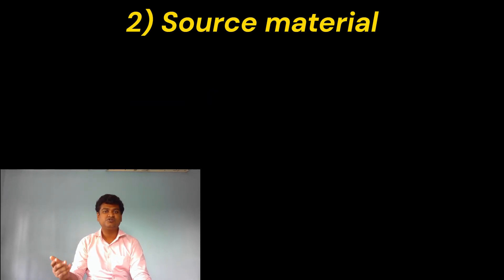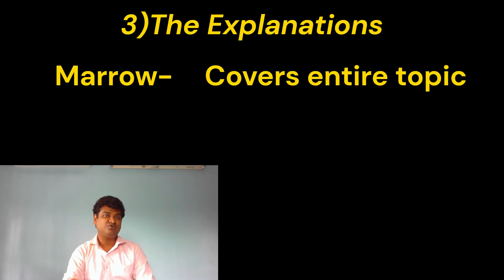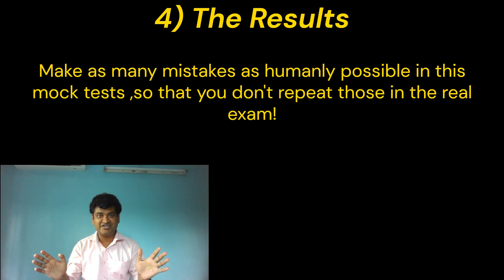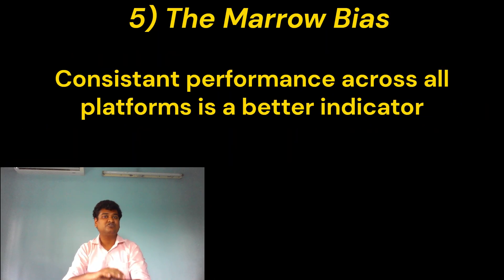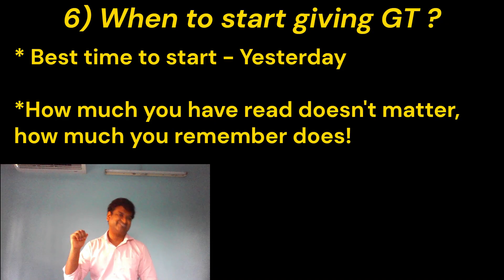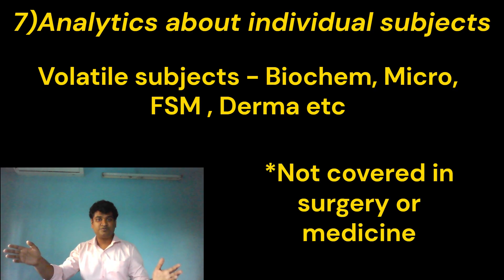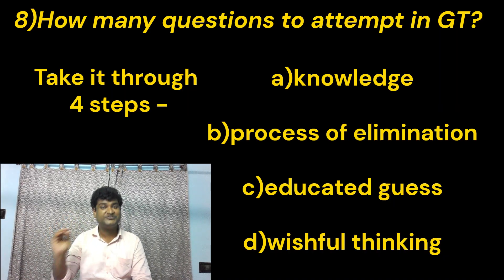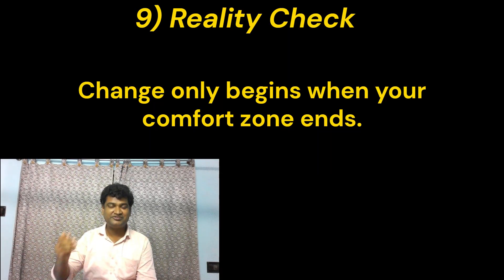The Ultimate Guide to NEET PG Mock Tests from AIR 639 in first attempt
I am Dr Subhojit Baral , a surgeon by profession . I qualified NEET PG 2021 With AIR 639 and it was my first attempt, during my internship year .Grand Tests were a large part of my preparation and today I am sharing this video showing how to utilize GTs properly